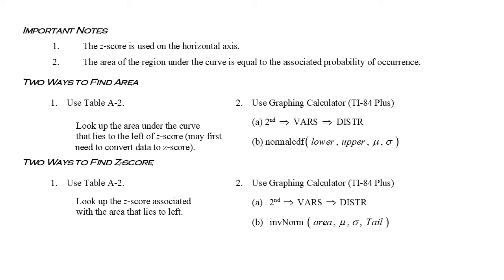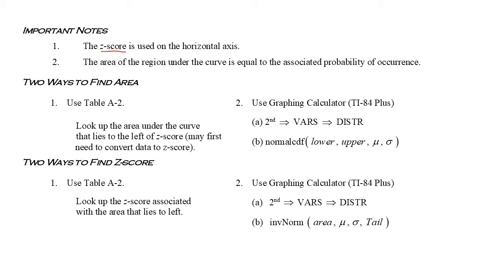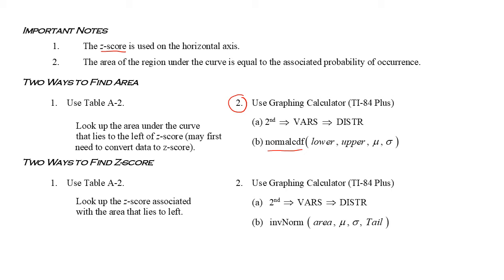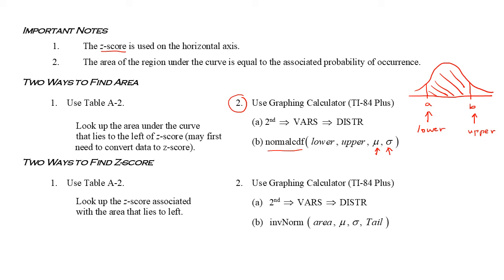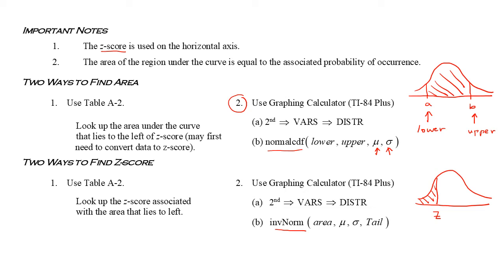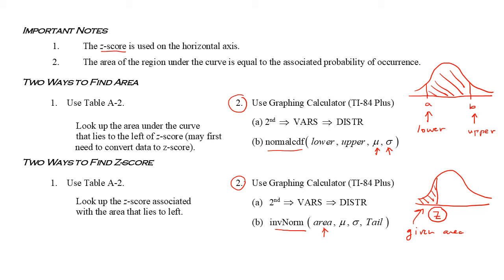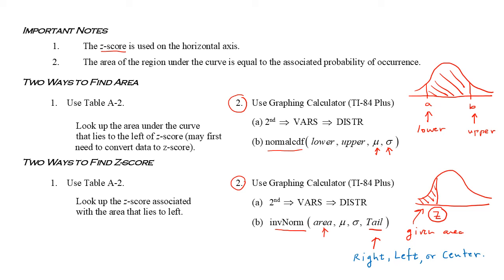6.1 part 4